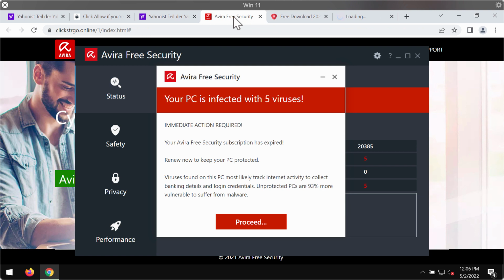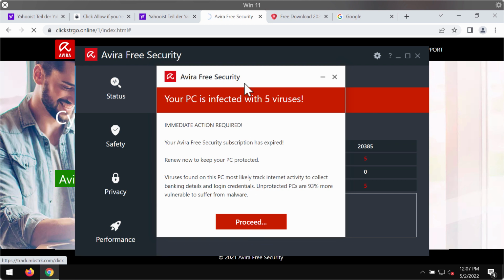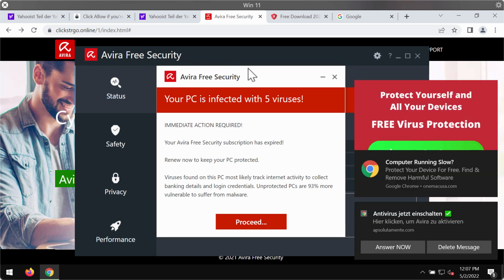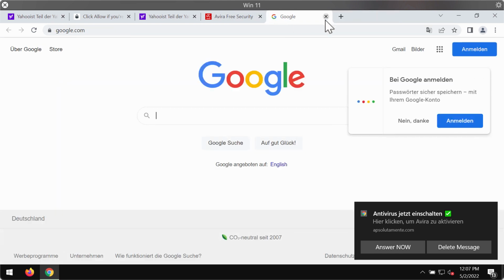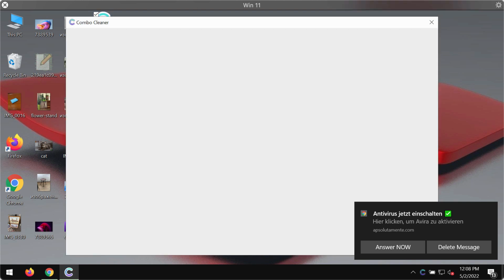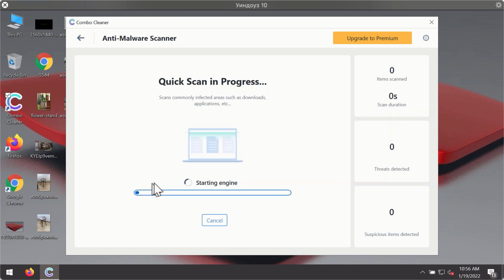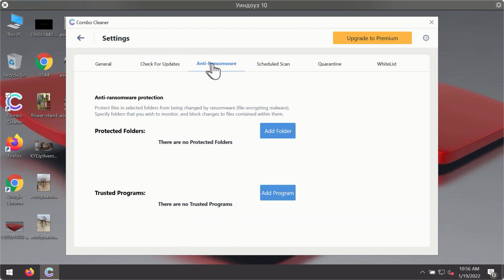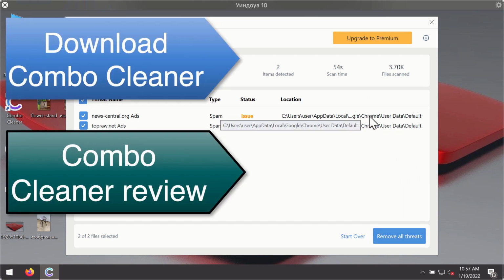Clickstrgo.online online scam - how to remove?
Clickstrgo.online is a malicious site that displays scary pop-ups that try to make people download and install some potentially unwanted applications into their computers. These pop-ups are absolutely faulty and deceptive. Don't ever interact with them! We recommend you to remove these pop-ups with Combo Cleaner Antivirus or follow the manual guidelines set forth in the video.